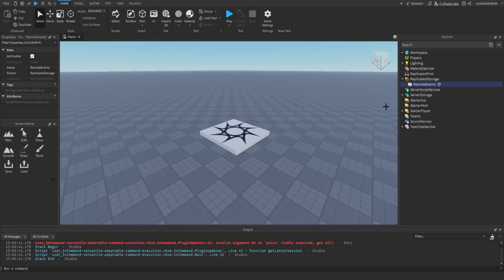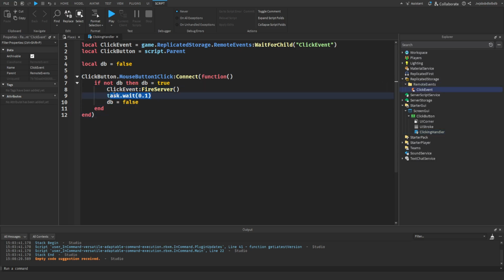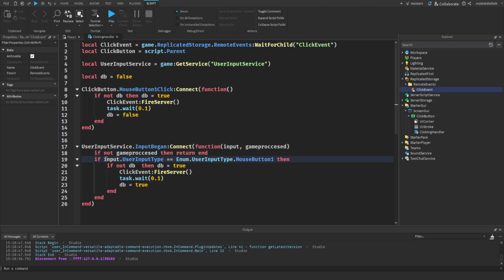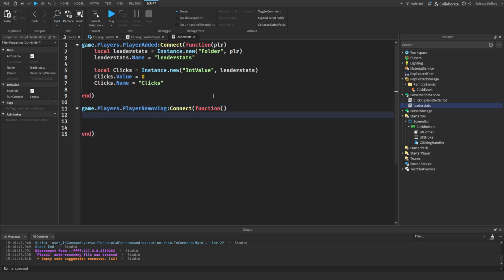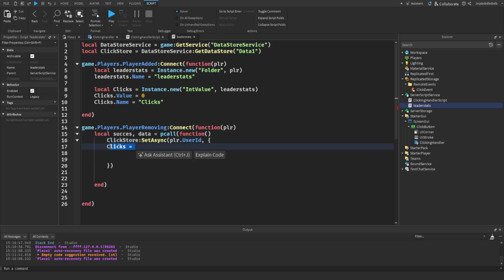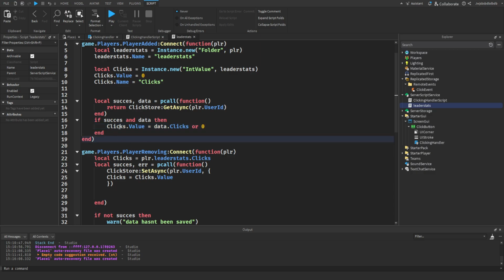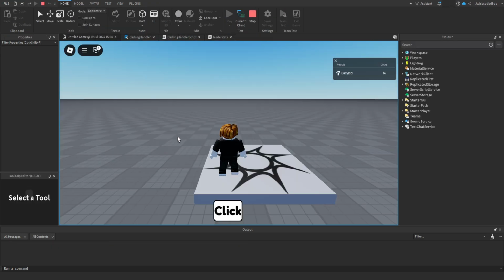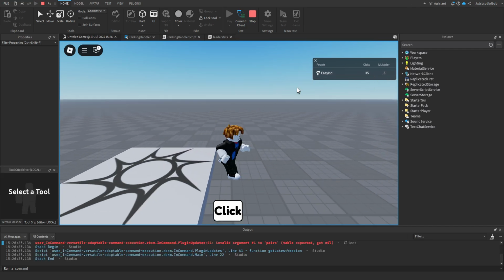How to Make a Roblox Clicking & Data Saving System (Full Tutorial)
Want to learn how to make your own Roblox clicker game and save player progress? In this tutorial, I’ll show you how to script a full clicking system and save data using DataStore in Roblox Studio! 💻

🎮 What You'll Learn:

How to create a clickable GUI button 🖱️

How to detect player input 👤

How to use RemoteEvents for server communication 📡

How to save player clicks using DataStore 💾

Full working example for your own clicker simulator!